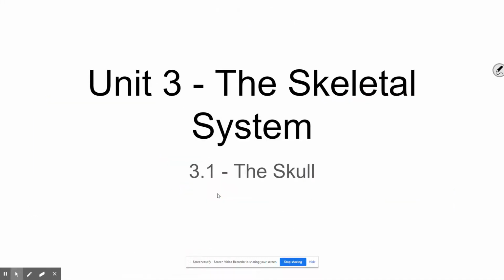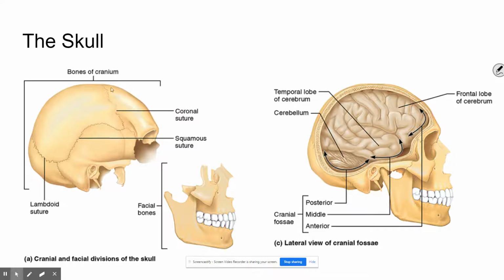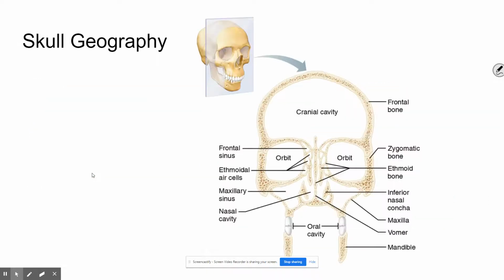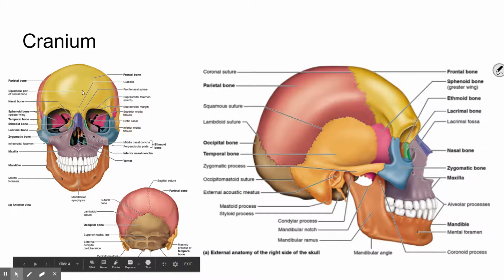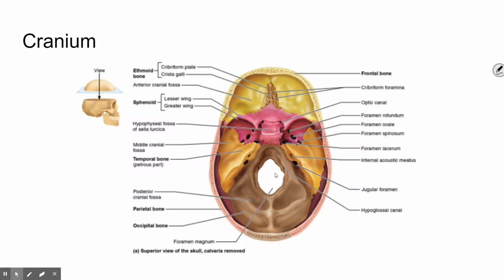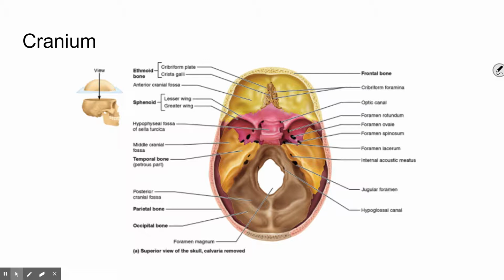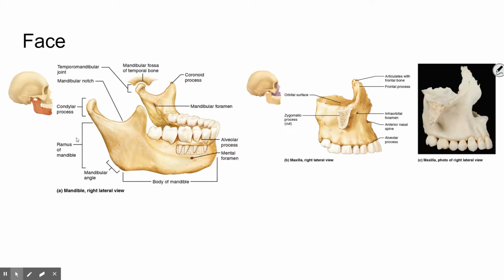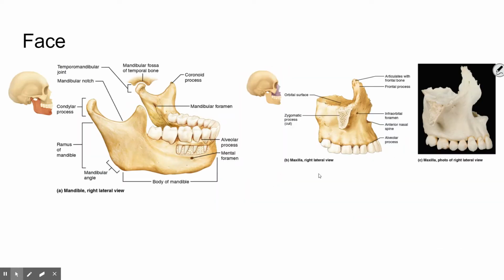A&P Unit 3 - 3.1 - The Skull